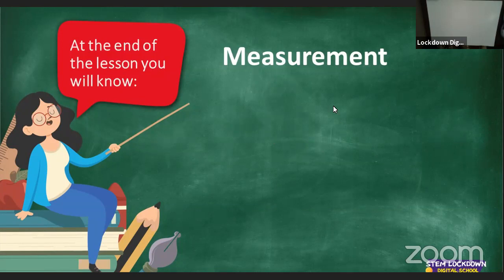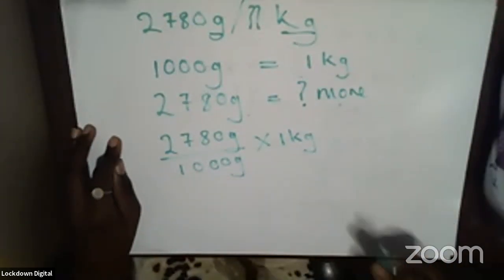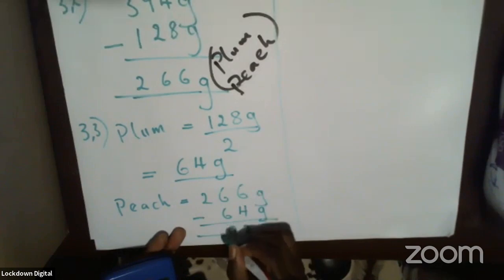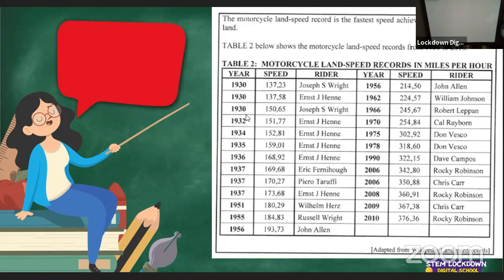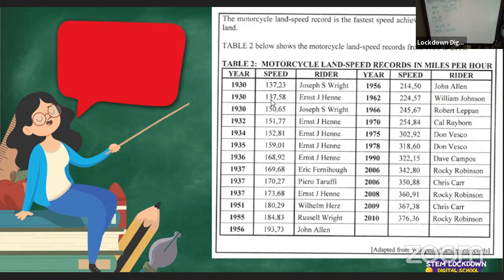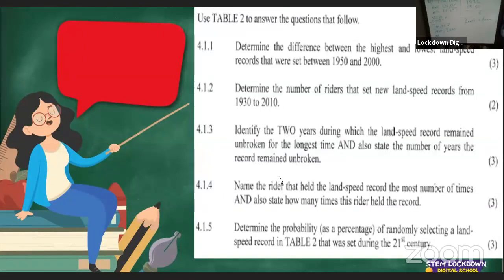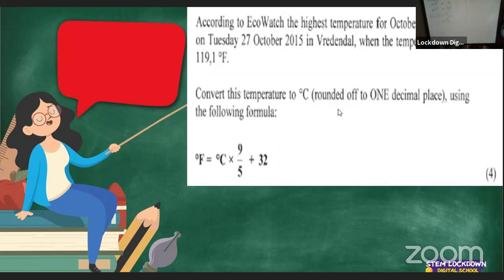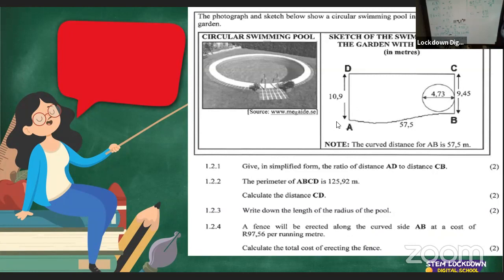Grade 10 Maths Lit 03 April 2020